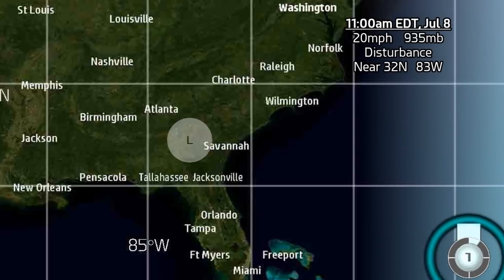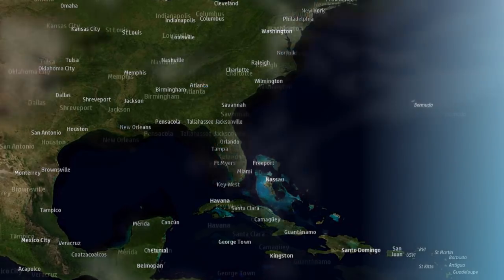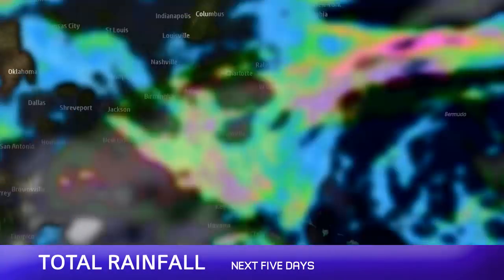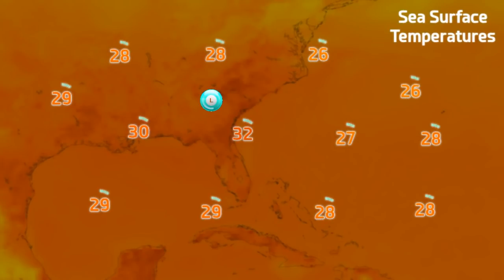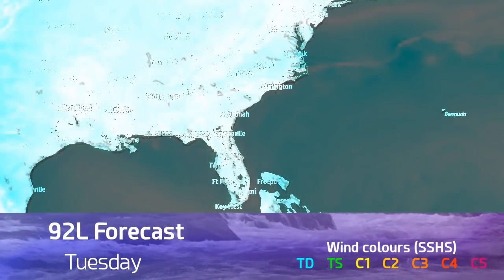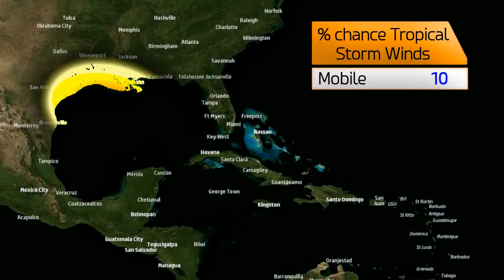Possible tropical cyclone in Gulf of Mexico this week - July 8 Update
An area of interest has a high chance of becoming our next tropical cyclone in the Atlantic later this week. At present, very little exists of the system, but convection is likely to ramp up in the next few days as it nears the Gulf of Mexico and could become a significant tropical storm before striking Texas or Louisiana.